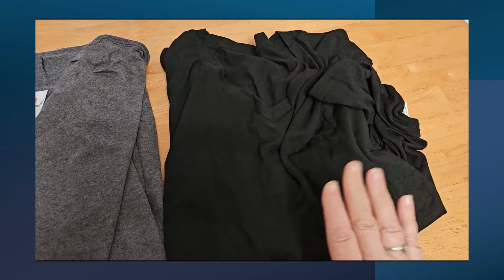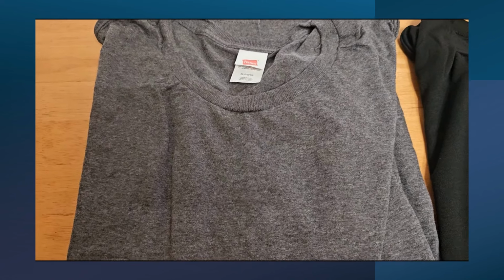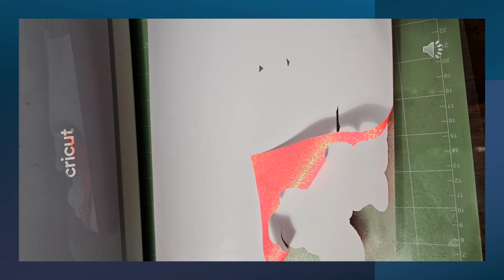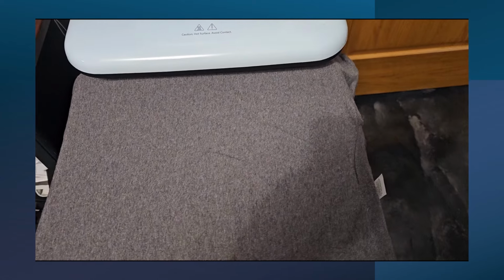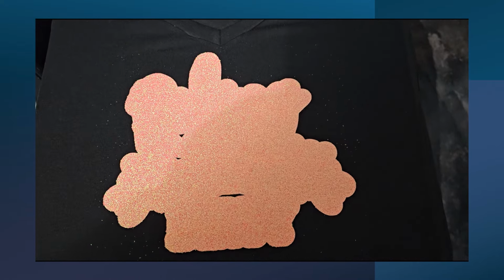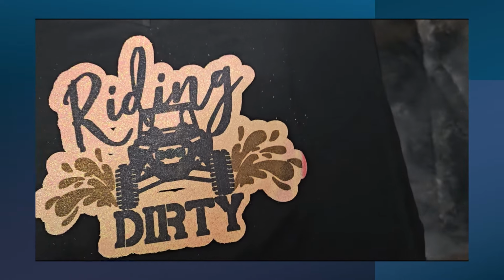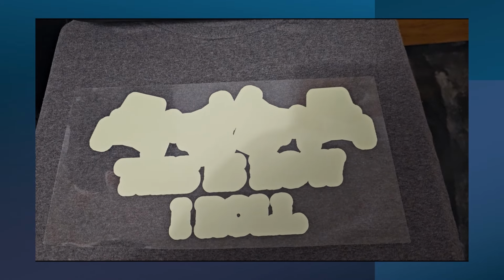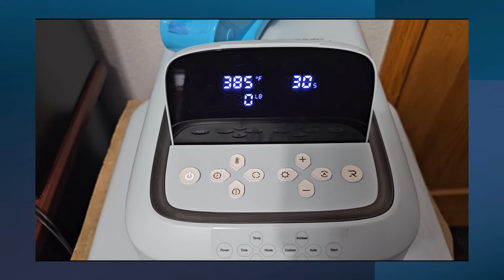TeckWrap Glitter & Glow HTV + Sublimation Combo Step-by-Step Heat Press Tutorial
Want to combine TeckWrap Glitter (Heat Transfer Vinyl) HTV, Glow in the Dark HTV, and sublimation for a stunning custom design on dark color fabrics? In this step-by-step tutorial, I’ll show you exactly how to combine Glitter HTV and Glow HTV from TeckWrap and apply a sublimation design on top using a heat press.
✨ What you'll learn:
• How apply TeckWrap Glitter HTV that used the “print then cut” feature
• How to use TeckWrap Glow in the Dark HTV effectively
• Tips for pressing sublimation on top of HTV
• Temperature & timing settings for perfect results
Whether you're making custom t-shirts, tote bags, or unique gifts, this technique will elevate your craft projects!
🎨 Products used: TeckWrap Glitter HTV | Glow in the Dark HTV | Sublimation Ink
This is How I Role design
Riding Dirty design
Hiipoo Sublimation Ink
Similar Epson EcoTank to the one I converted
Amazon Storefront
15X15 Silicone Heat Press Pad